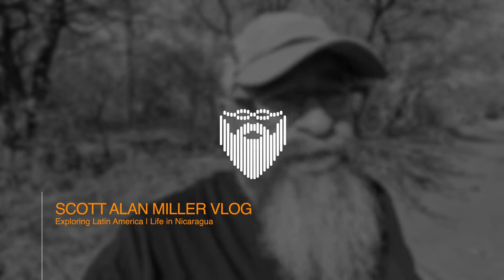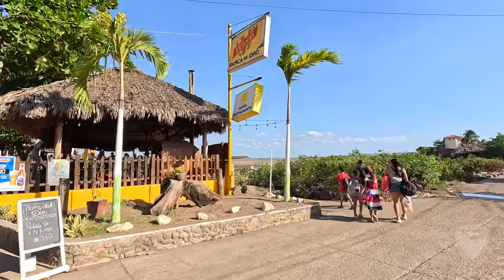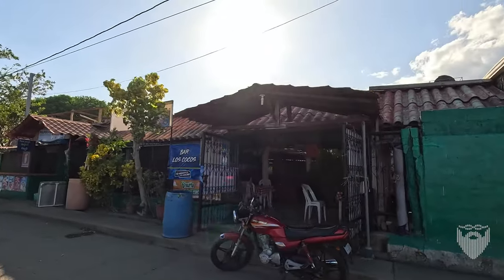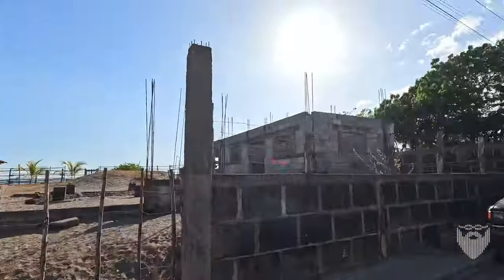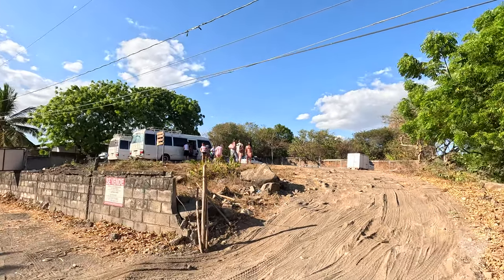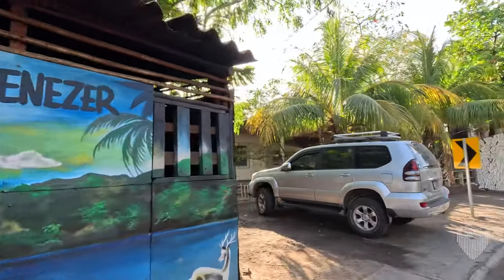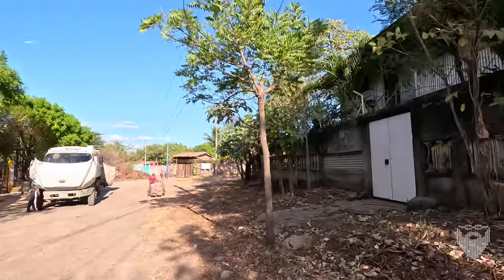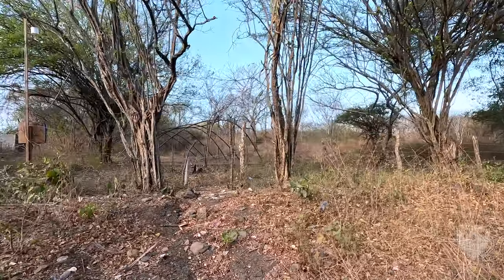Las Penitas Beach Loop Walking Tour Nicaragua 🇳🇮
Today we do another beach walk, today at playa Las Peñitas outside of Poneloya, León, Nicaragua. We do the entire south loop which is the main epicenter of activity on the beach area.

2 March 2024

My Book on Linux Administration: